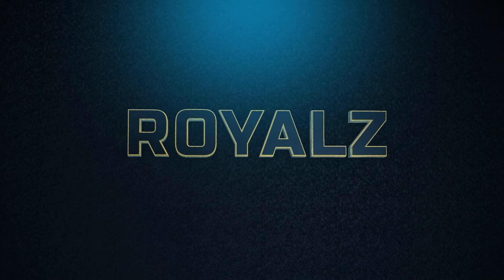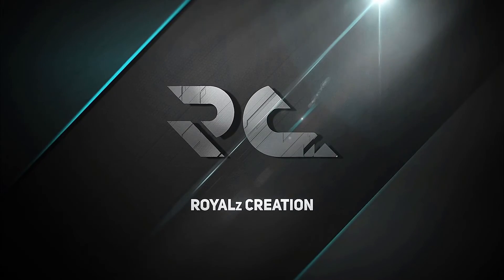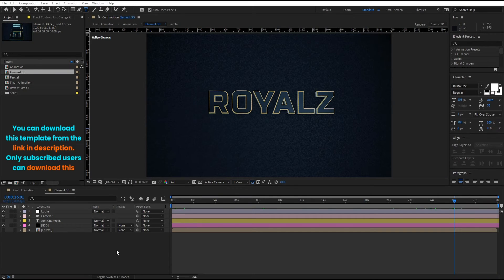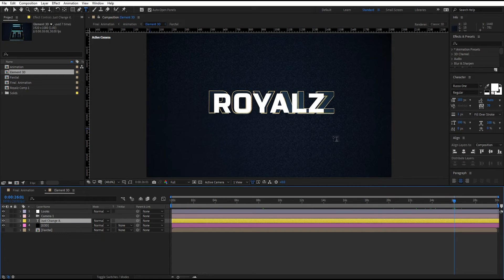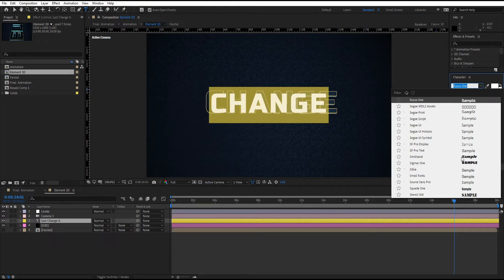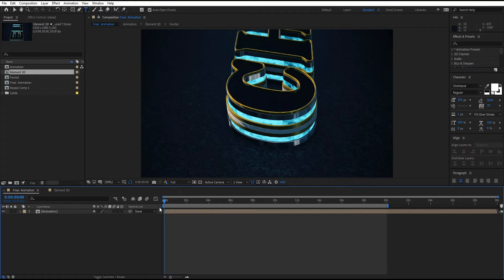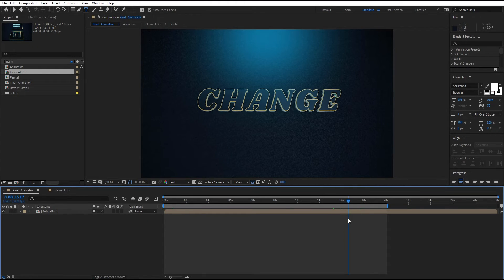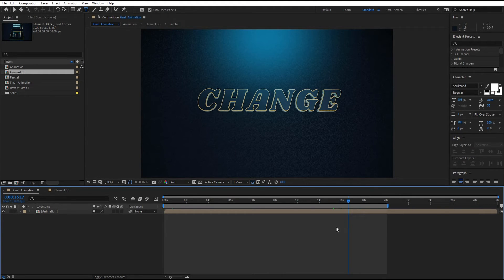Element 3D Glossy Text Animation | After Effects 2020 | Free Template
🙏 Hello Friends, In this Video we will give you a  " Template  Of Glossy Text Animation In  Element 3D " . You can easy customize it in After Effects 2020.